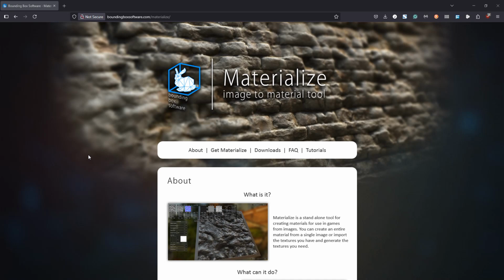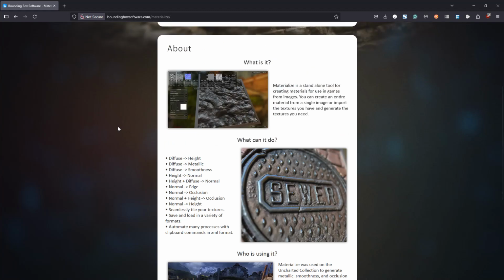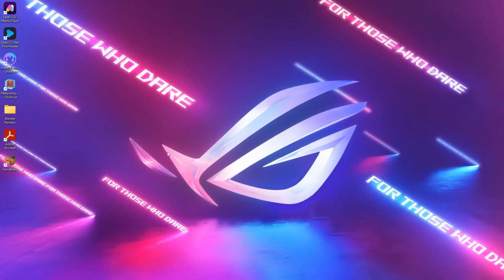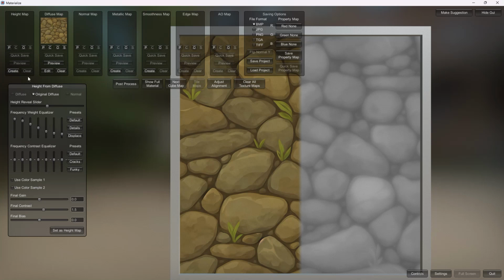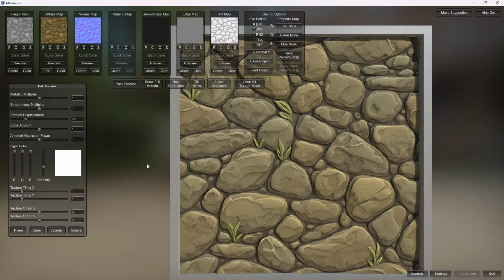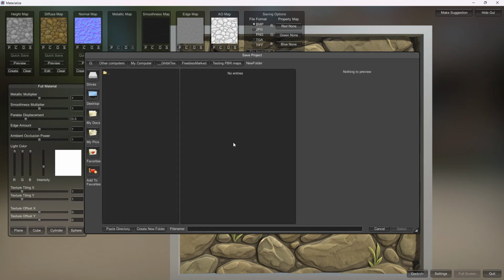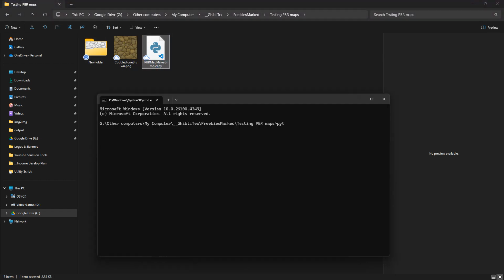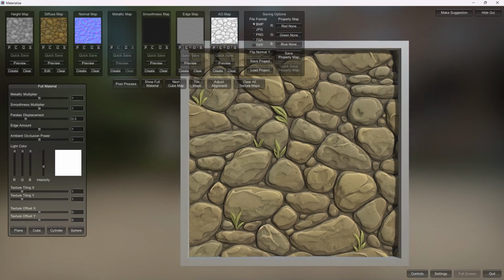3.PBR Maps from Images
Kalponic Studio Devlog Ep. 3

Hey, it’s Jony from Kalponic Studio!

In this video, I’ll show you how to turn any image—whether it’s AI-generated, hand-painted, or a digital photo—into a full set of PBR maps in minutes. I’ll walk you through my real-world workflow using Materialize and a simple Python script to quickly create all the maps you need for game-ready textures. No fluff—just practical tips, setup, and the honest reality of how fast you can get usable results.

What’s in this episode:
• How to use Materialize to generate custom PBR maps
• A super-fast way to make Height, Normal, Roughness, and AO maps with a Python script
• Quick advice for beginners and solo devs

Not a pro tutorial—just sharing the workflow that actually gets the job done for me, so you can save time and get solid results fast.
Questions or tips? Drop them below or join our chat!